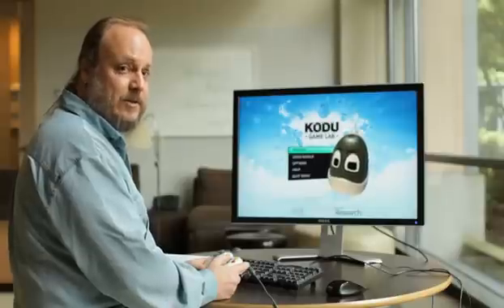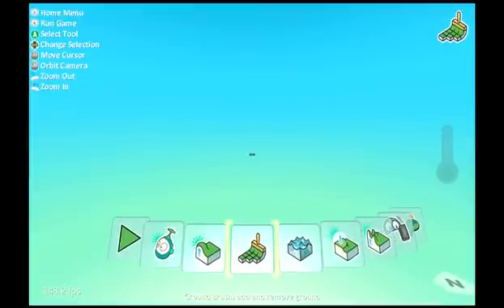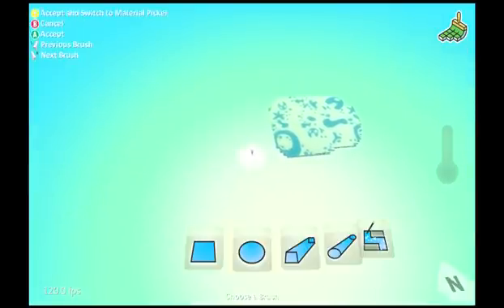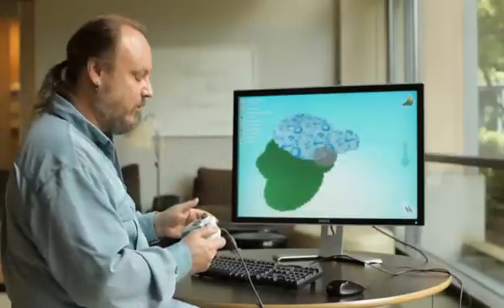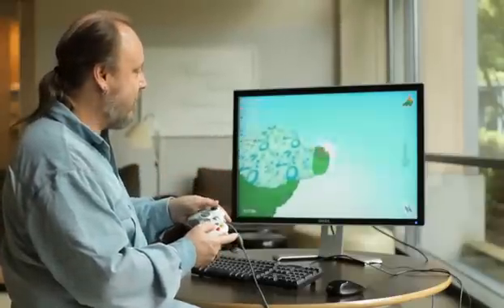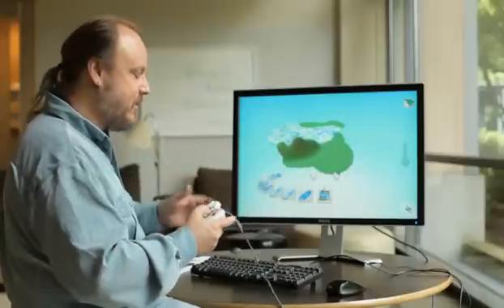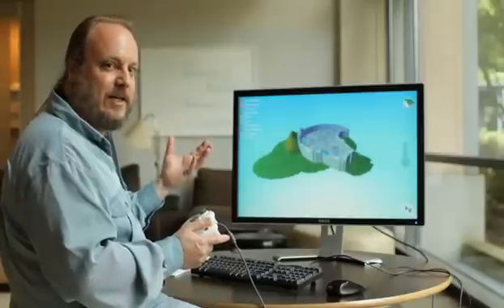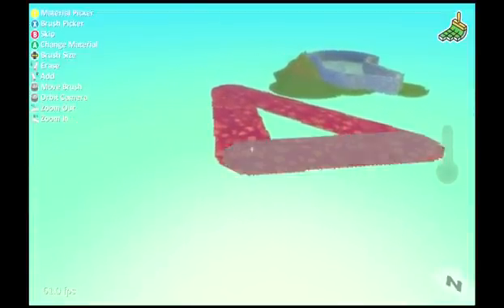ตอนที่ 4_Kodu_Terrain_gamepad.wmv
Kodu หรือ โปรแกรมสร้างเกม ตอนที่ 4...เพื่อเป็นคู่มือสำหรับการสร้างเกม Kodu ด้วยตนเอง